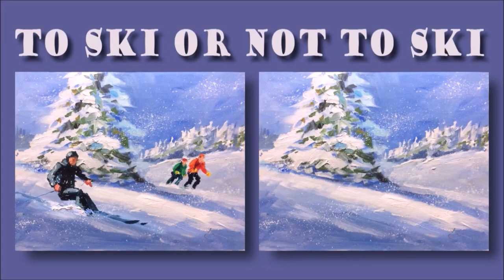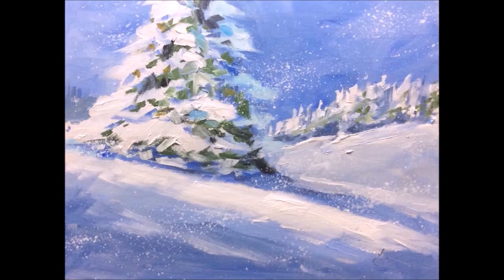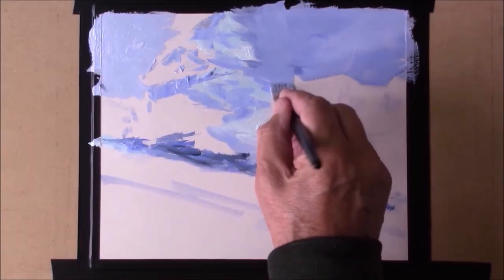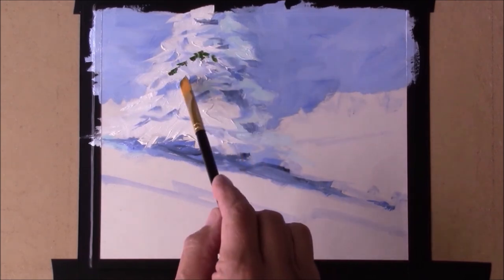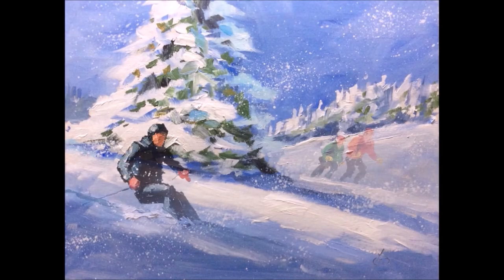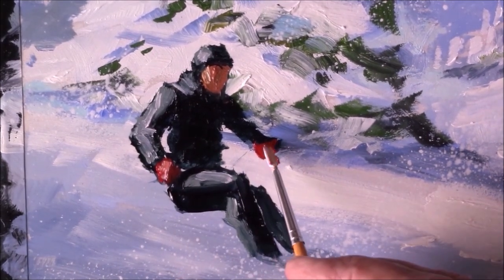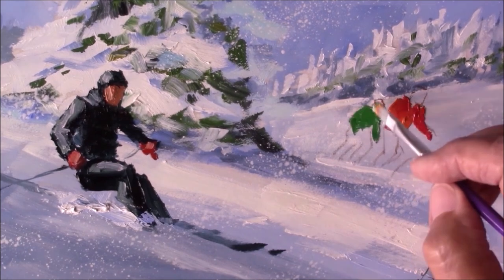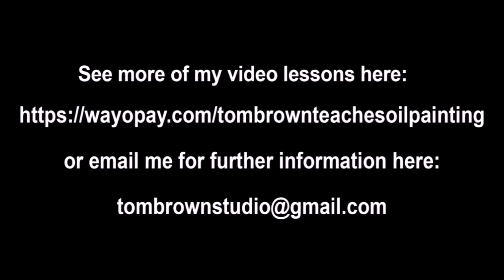PREVIEW OF SKI OR NOT TO SKI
Here’s another FUN oil painting project. It’s a 2-part lesson. It begins as a beautiful snowy landscape. And you can stop there, or you can include the alternate ending with colorful skiers.

I’ll guide you every step of the way and make it easy to follow even if you’re a complete beginner.

You can use water-mixable oils or use traditional oils. You can even paint this with acrylics if you prefer.

Why not download the video right now and join the fun!